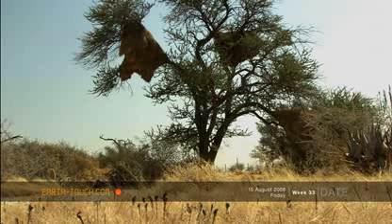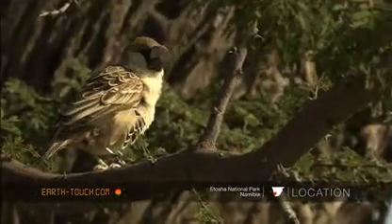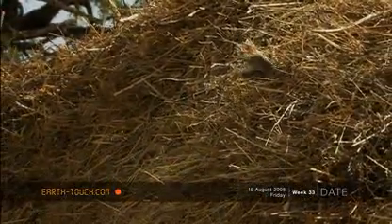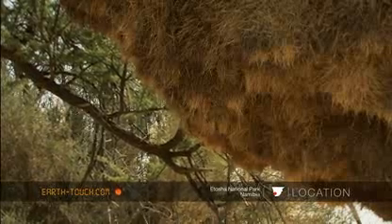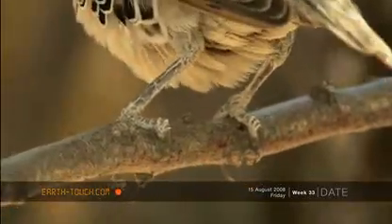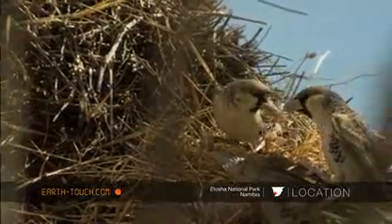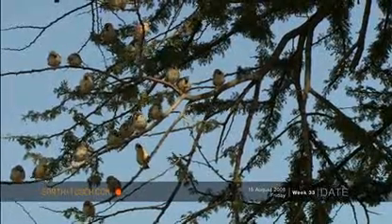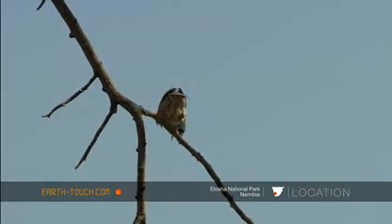Weavers work on huge nests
In a flurry of activity, some of the birds select and work in blades of grass and others seem to inspect the building process.